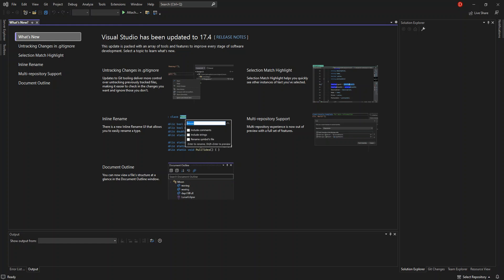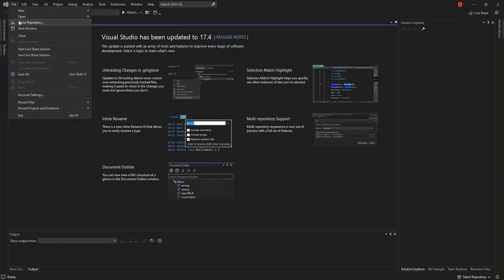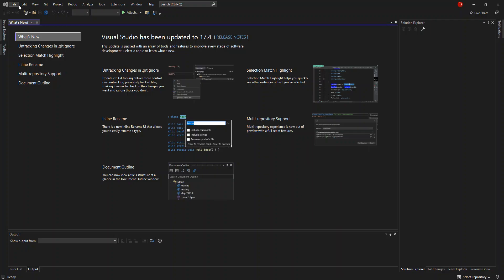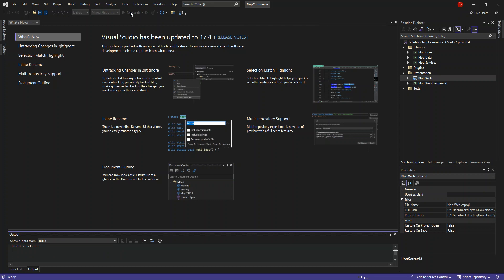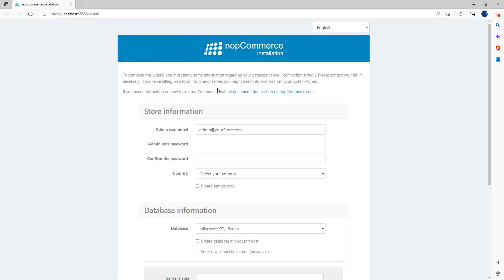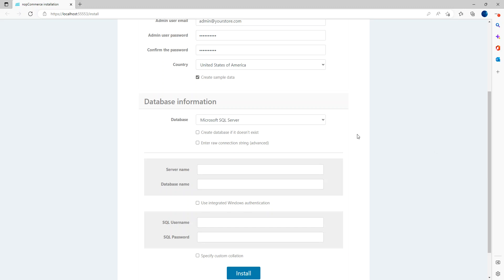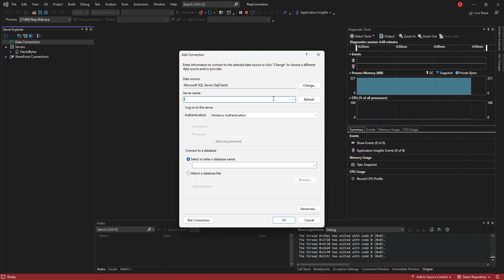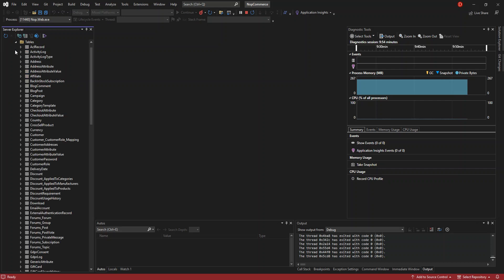Nopcommerce in Visual Studio 2022 (Getting Started)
nopCommerce is an open-source eCommerce solution[buzzword] based on Microsoft's ASP.NET Core framework and MS SQL Server 2012 (or higher) backend Database. It provides a catalog frontend and an administration tool backend, allowing shopping cart creation. It is available under the nopCommerce Public License V3 and officially launched in October 2008 for small to medium-sized businesses.